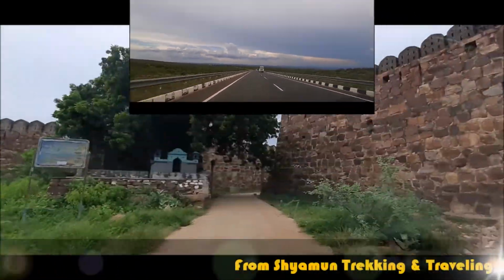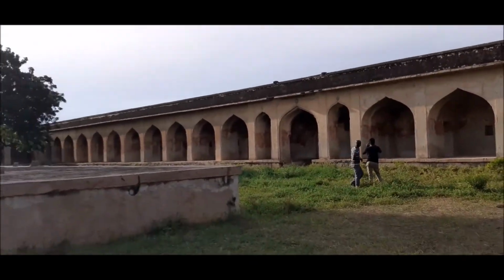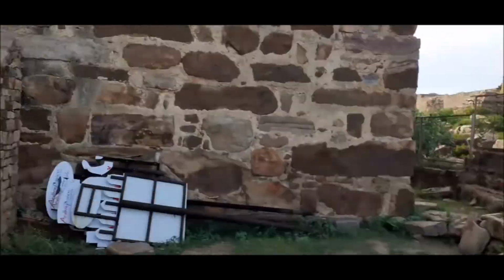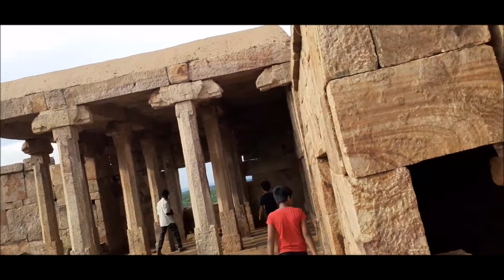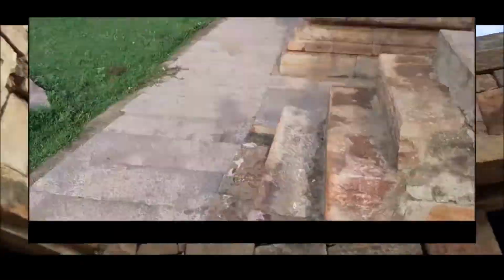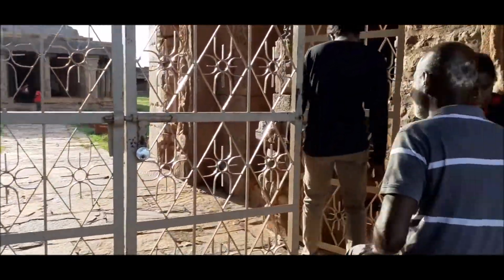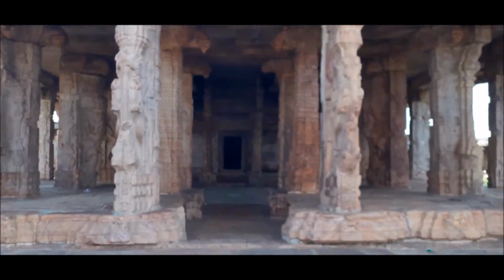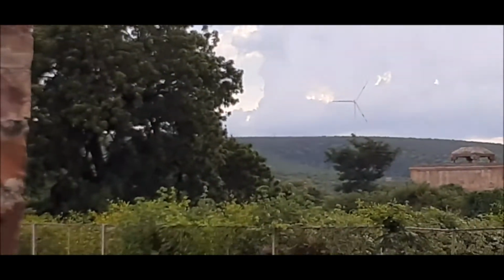Gandikota Part I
Gandikota - Indian Grand Canyon - Kadappa District - Andhrapradesh - Camping site